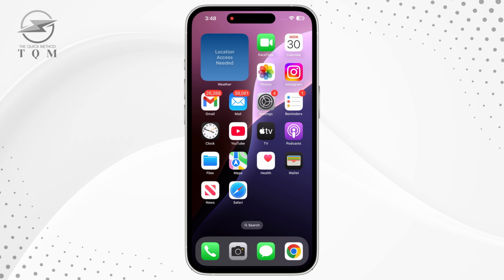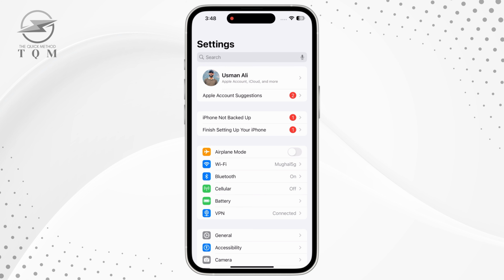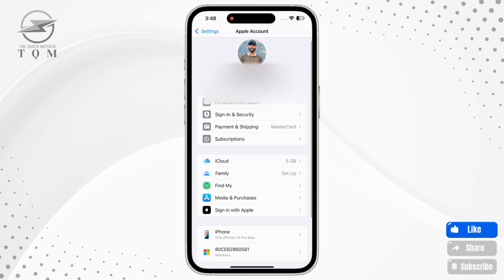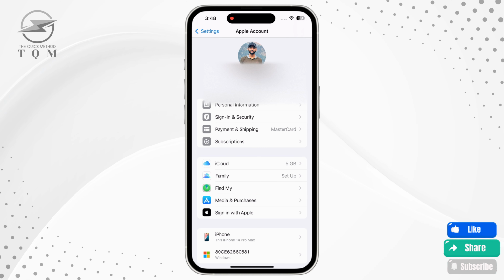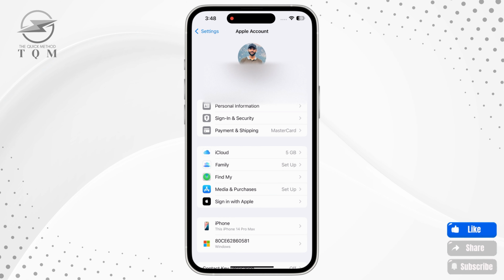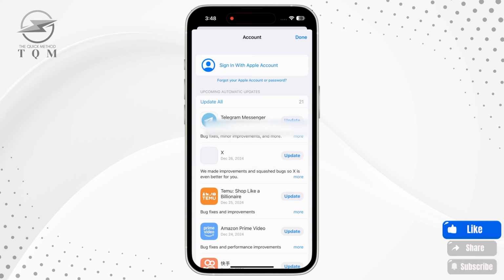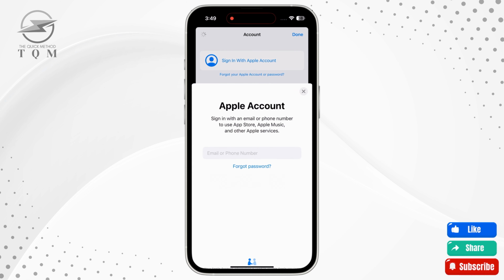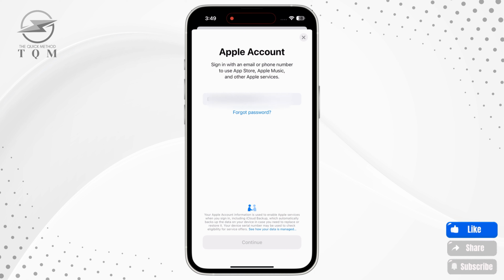Can You Use Two Apple IDs On Iphone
Description:
Learn how to sign in and use two Apple IDs on one iPhone in this easy-to-follow tutorial! Whether you want to separate work and personal accounts or access content from multiple Apple IDs, this guide covers everything. Discover how to manage both Apple IDs for iCloud, App Store, and more, without hassle. Watch now and make the most of your iPhone by seamlessly switching between two accounts!

sign in two Apple IDs, use multiple Apple IDs on iPhone, Apple ID switch tutorial, manage two Apple accounts iPhone, dual Apple IDs setup, separate Apple ID for iCloud and App Store, switch Apple IDs easily, use work and personal Apple IDs, iPhone Apple ID guide, manage multiple Apple IDs.